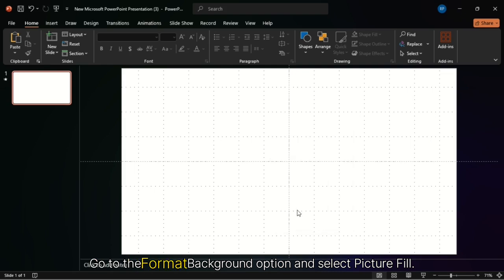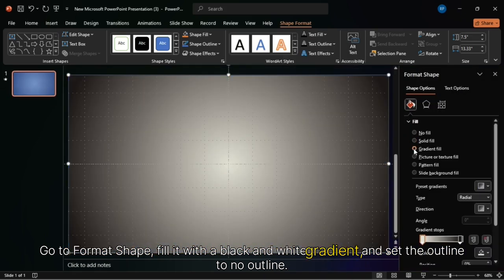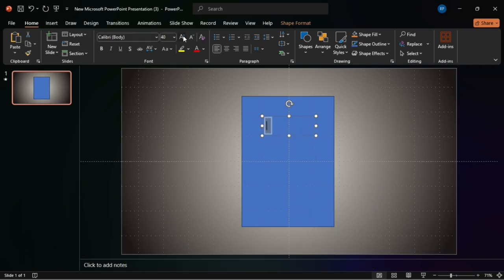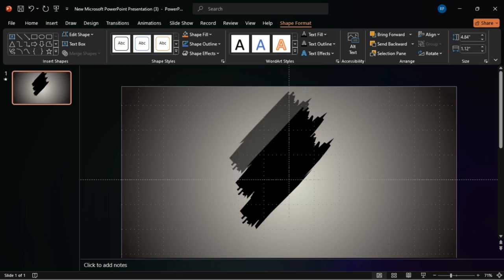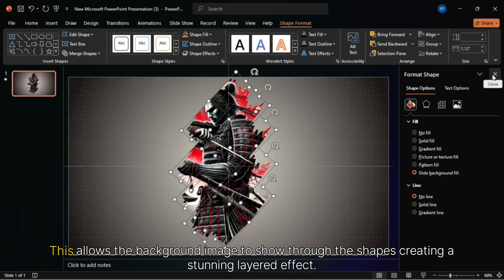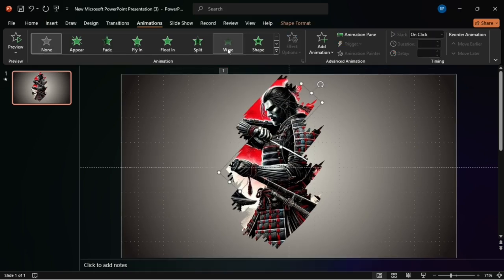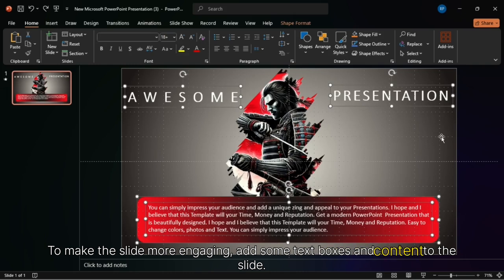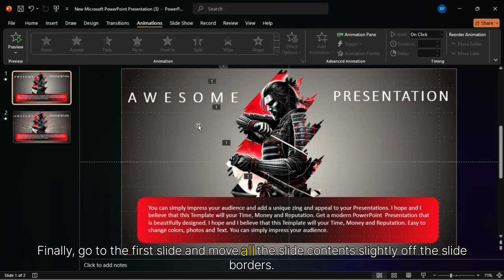Stunning Slide Design🎉 | The Surprising Truth About Slide Design Nobody Tells You!🤫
Video Description:

"Looking to create a visually stunning and professional presentation in PowerPoint? In this step-by-step tutorial, I’ll show you how to design an elegant slide with dynamic animations and creative text effects using simple techniques and PowerPoint’s built-in features.

Learn how to:

Use background images and gradient overlays for a sleek look.

Create custom shapes with text cutouts.

Add wipe animations for smooth transitions.

Apply Morph Transition for a polished finish.

Whether you're a beginner or a PowerPoint pro, this tutorial will help you craft slides that stand out in any presentation!